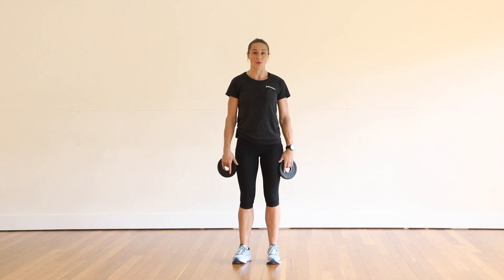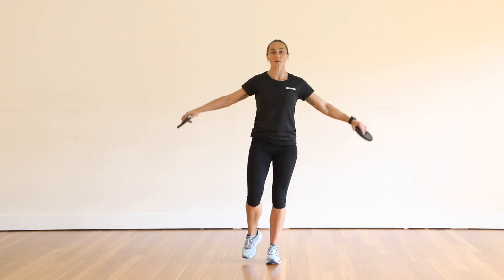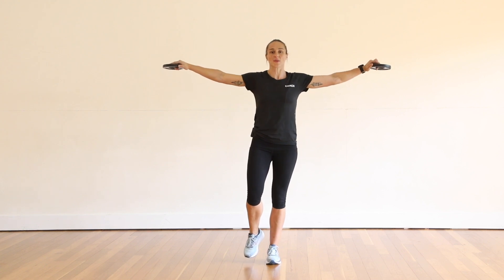Isometric Lateral Raise - Single Leg